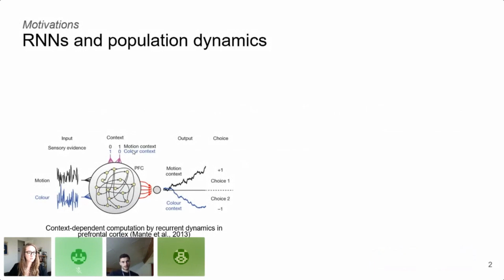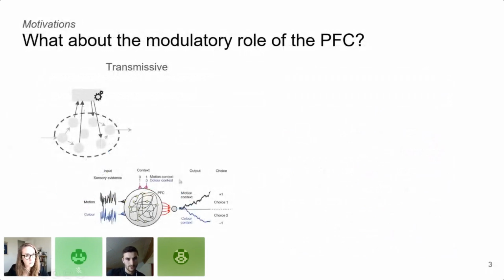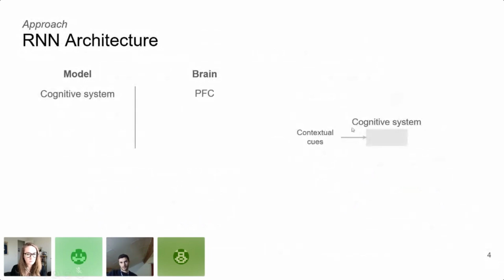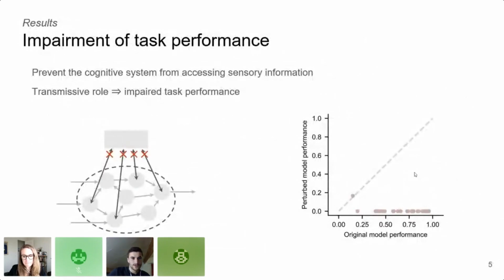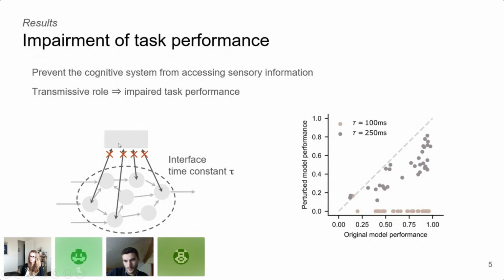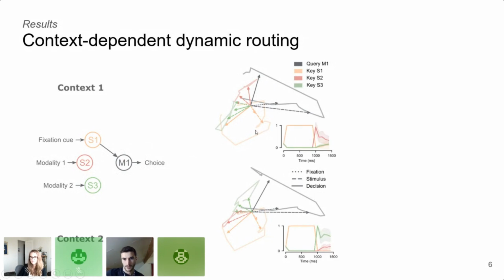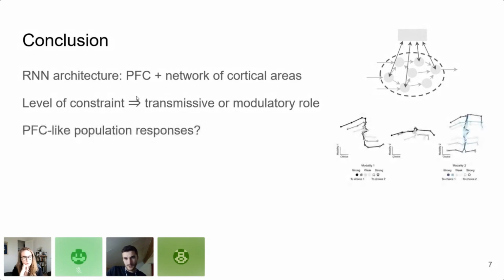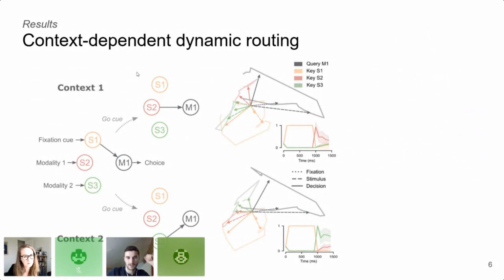Nathan Cloos (he/him) : Different hypotheses on the role of the PFC in solving simple cognitive...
Nathan Cloos (he/him) - Université Catholique de Louvain - @nathancloos - Low-dimensional population dynamics can be observed in neural activity recorded from the prefrontal cortex (PFC) of subjects performing simple cognitive tasks. Many studies have shown that recurrent neural networks (RNNs) trained on the same tasks can reproduce qualitatively these state space trajectories, and have used them as models of how neuronal dynamics implement task computations. The PFC is also viewed as a conductor that organizes the communication between cortical areas and provides contextual information. It is then not clear what is its role in solving simple cognitive tasks. Do the low-dimensional trajectories observed in the PFC really correspond to the computations that it performs? Or do they indirectly reflect the computations occurring within the cortical areas projecting to the PFC? To address these questions, we modelled cortical areas with a modular RNN and equipped it with a PFC-like cognitive system. When trained on cognitive tasks, this multi-system brain model can reproduce the low-dimensional population responses observed in neuronal activity as well as classical RNNs. Qualitatively different mechanisms can emerge from the training process when varying some details of the architecture such as the time constants. In particular, there is one class of models where it is the dynamics of the cognitive system that is implementing the task computations, and another where the cognitive system is only necessary to provide contextual information about the task rule as task performance is not impaired when preventing the system from accessing the task inputs. These constitute two different hypotheses about the causal role of the PFC in solving simple cognitive tasks, which could motivate further experiments on the brain.